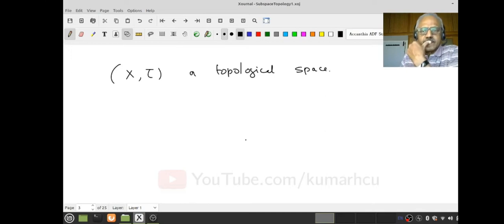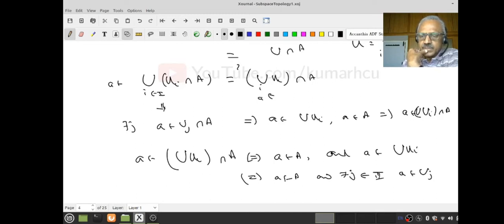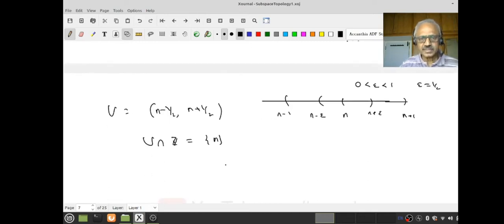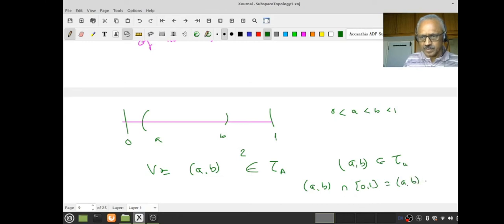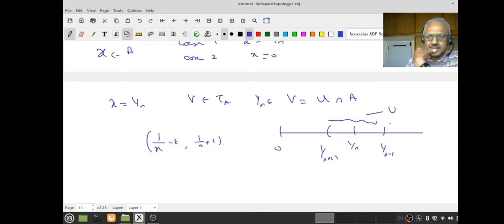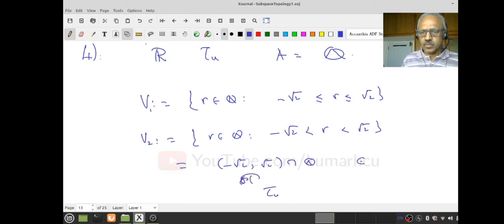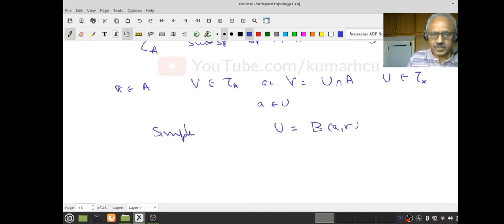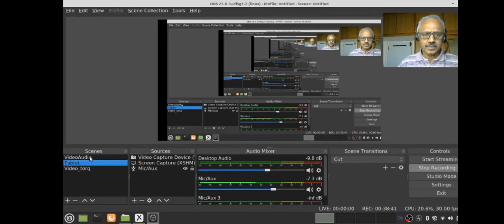Subspace Topology 1 (Topology)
We define the subspace topology on a subset of a topological space. We investigate the subspace topology on the subset A of R (with the usual topology) where A is (i) the set of integers, (ii) [0,1], (iii) Q, the set of rational numbers. We also prove that the subspace topology on a subset A of metric space is nothing other than the topology induced by the metric when restricted to A.

0:00 Introduction
0:46 Overview about this series
3:40 Subspace Topology Definition
10:46 Recap
11:32 Example 1- Subspace Topology on A=Z in R with usual topology
16:19 Example 2- Subspace Topology on A=[0,1] in R with usual topology
22:03 Example 3- Subspace Topology on A={1/n: n in N}U{0} in R with usual topology
28:13  Example 4- Subspace Topology on A=Q in R with usual topology
33:04 Subspace Topology on A  is the metric topology on A with the induce metric